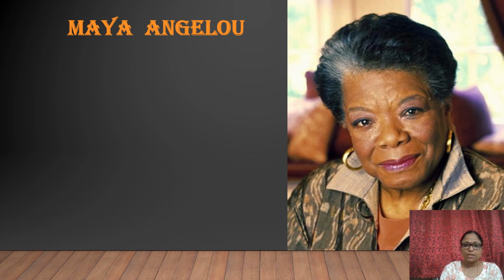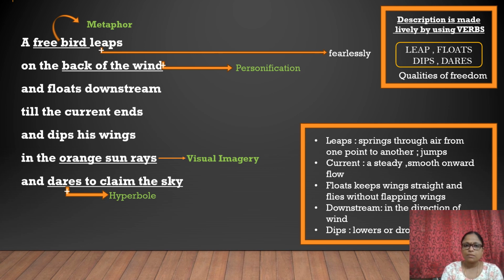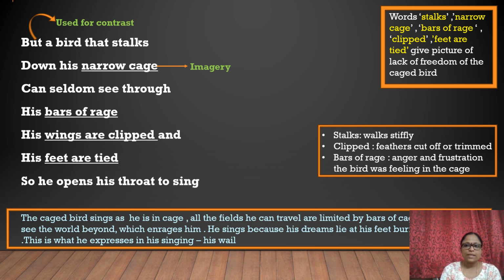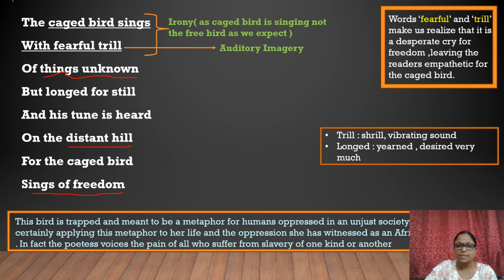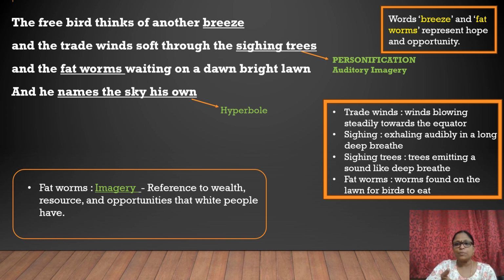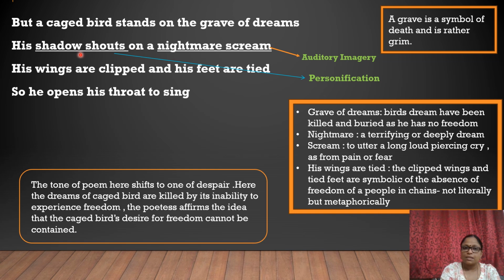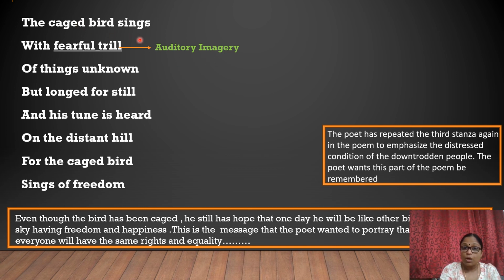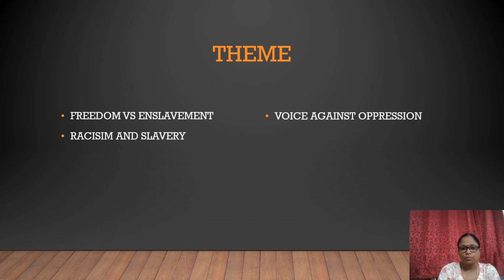Poem - I know why the caged bird sings - in 20 minutes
A quick revision for grade 10 ICSE 2024 batch